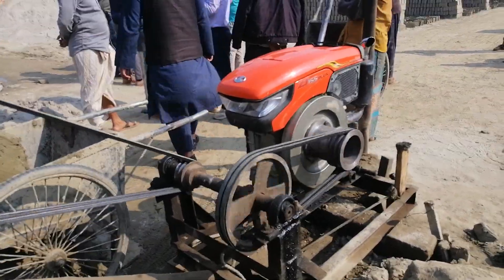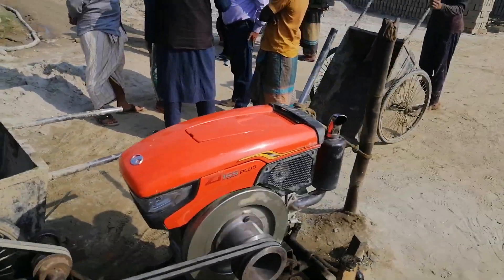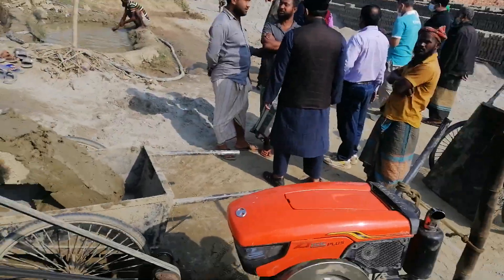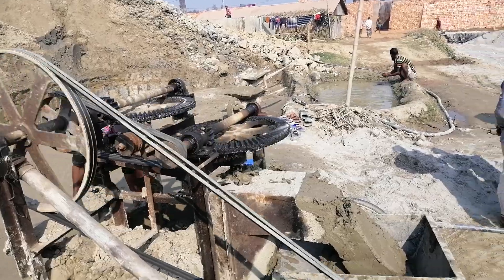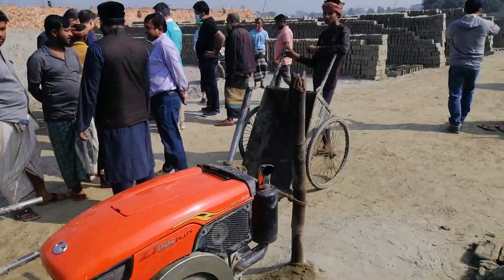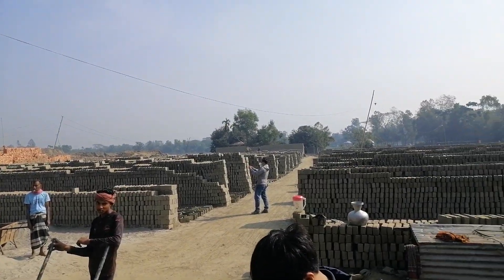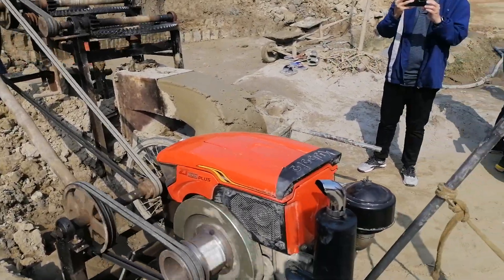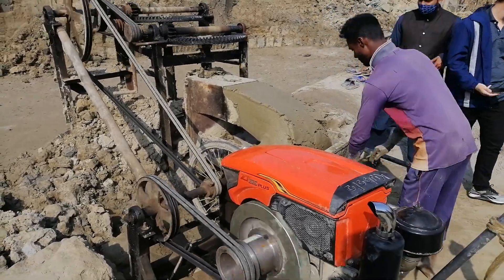ইট ভাটায় কুবোতা ইঞ্জিন দিয়ে মাটি কাঁদা করছে